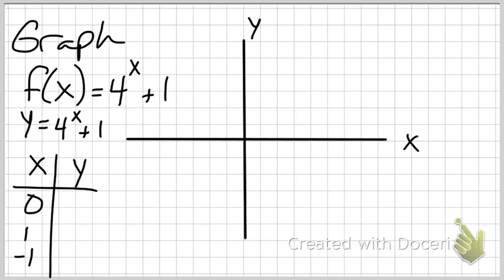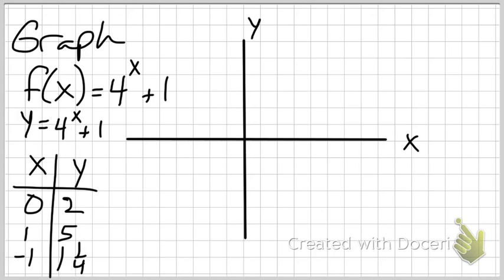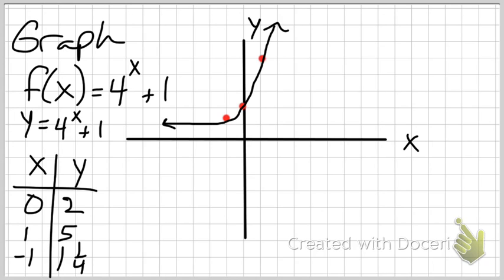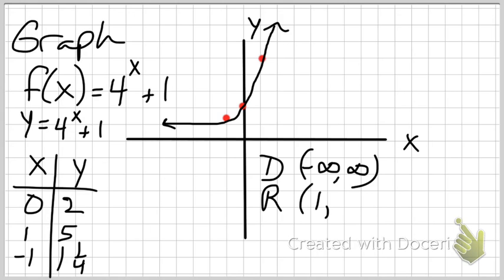graph exponential function